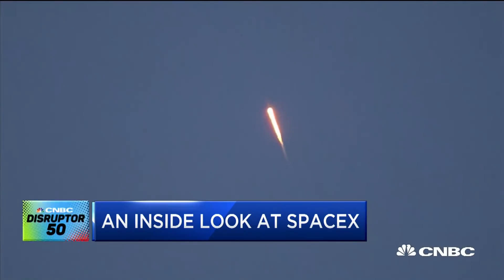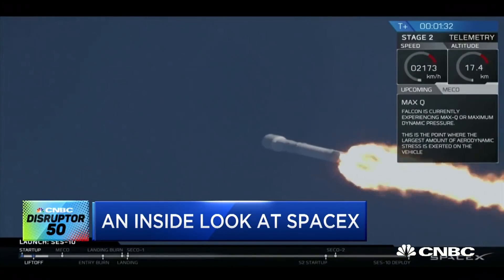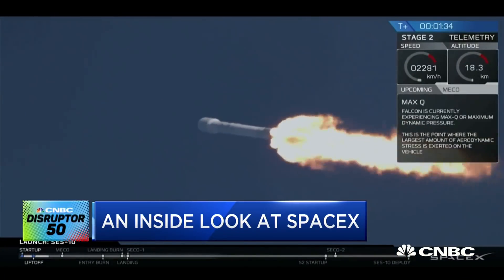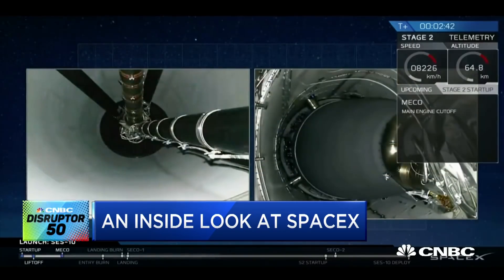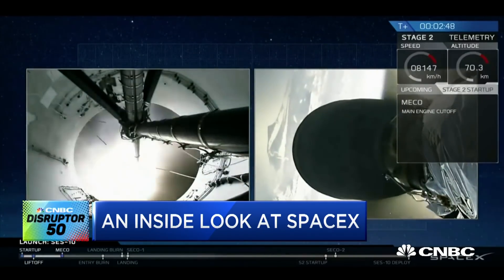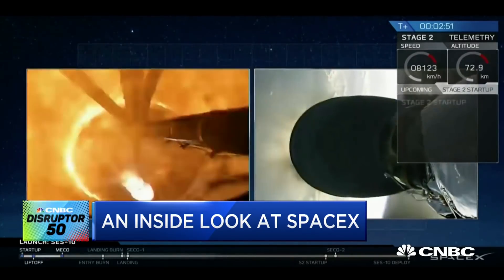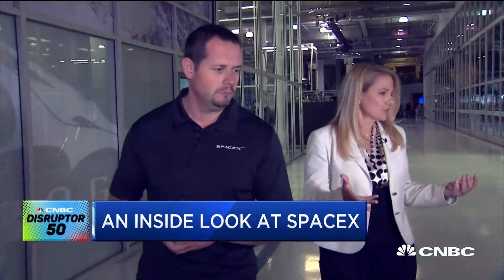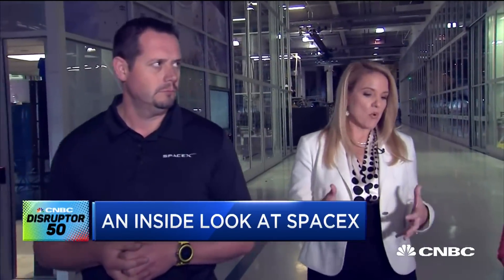Take A Look Inside SpaceX’s Rocket Factory | CNBC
CNBC's Morgan Brennan reports from SpaceX headquarters, where she spoke with Gwynne Shotwell, president and COO, and Andy Lambert, vice president of production, about how the company makes its rockets.